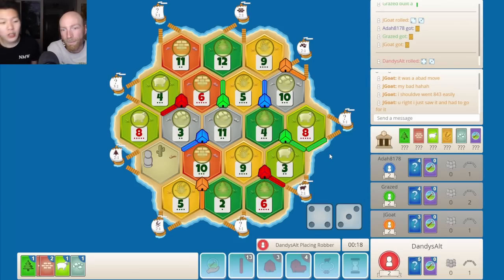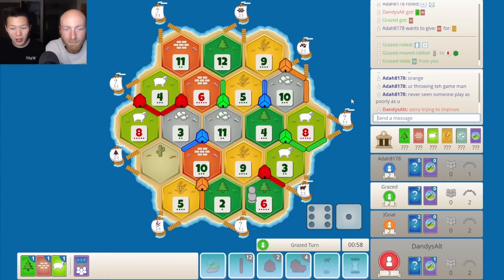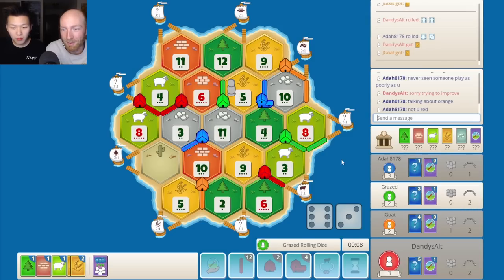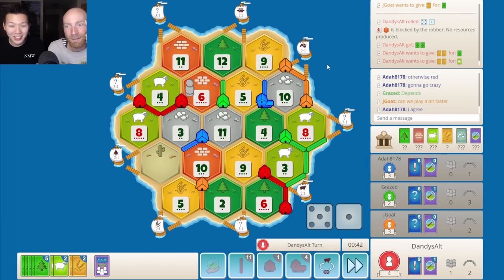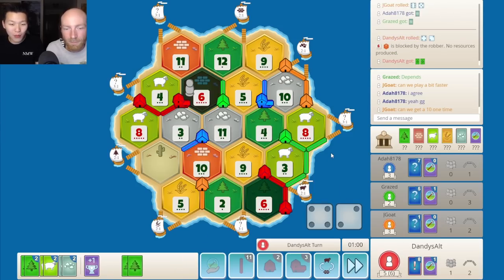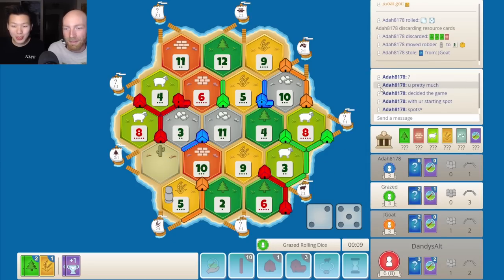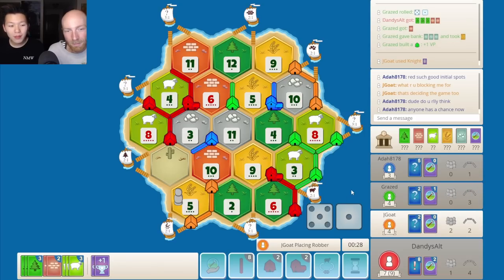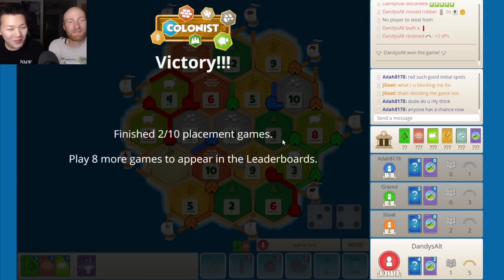#1 Ranked Player Coaches DyLighted In-Person - Game 2 "Back To Basics"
DandyCrew! DyLighted and myself got to work on a special project. In our downtime, we decided to play a few games and record them for you.

Remember - No matter how good or bad your opponents are, it's important to play principally and optimally. There are MANY great lessons for those who want to solidify their fundamentals in this game.

Enjoy the game and stay great!

- DandyDrew